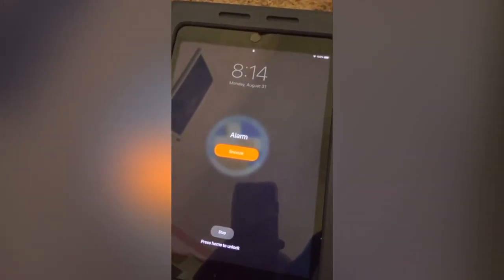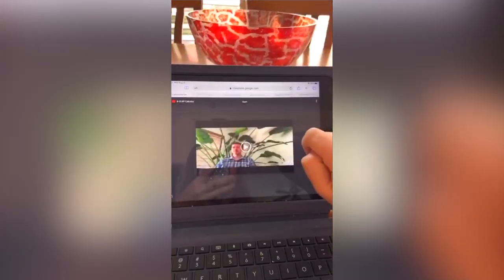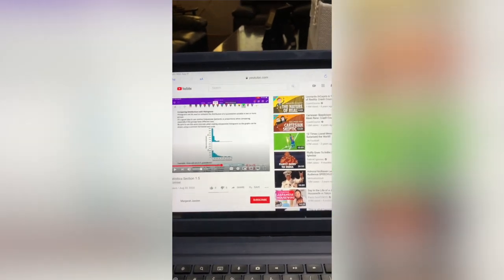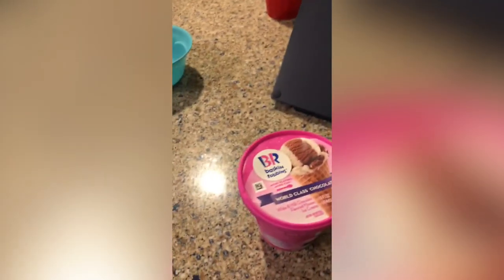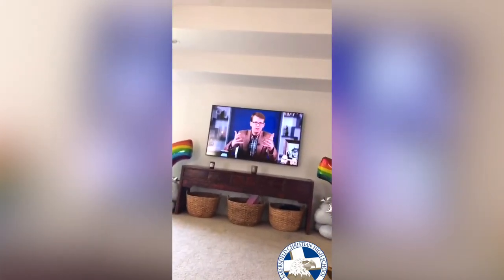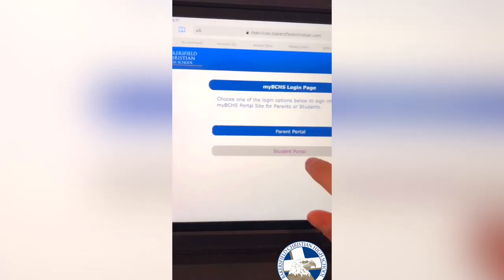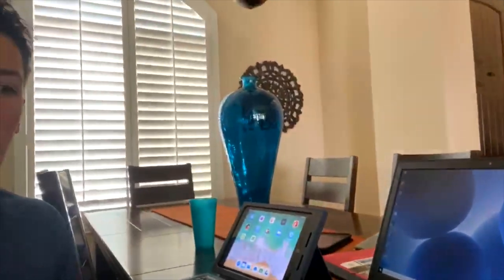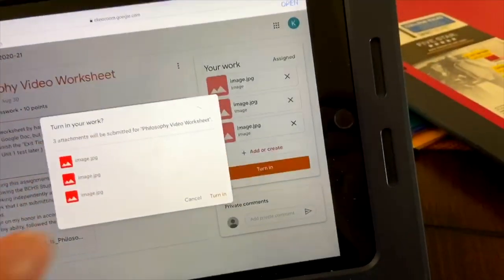A Day in the Life of a Student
Join some of our students for a typical day of online education ... BCHS style!